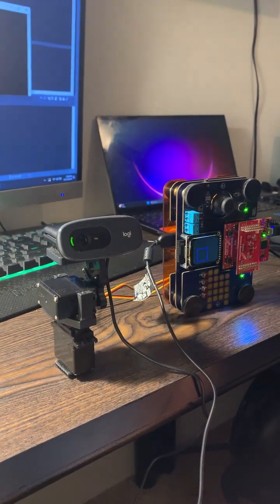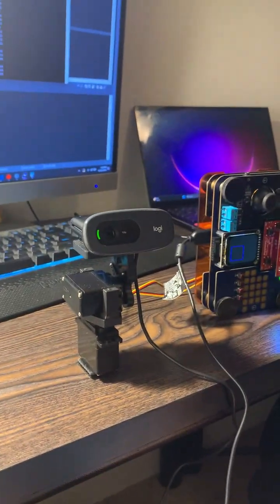Final Project Microprocessors 2 Szander Brenner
Short Demo and Description of the Final Project for Microprocessors 2 featuring the face tracking camera.